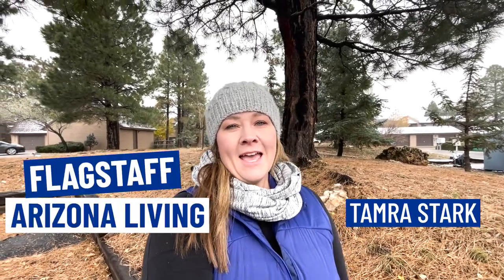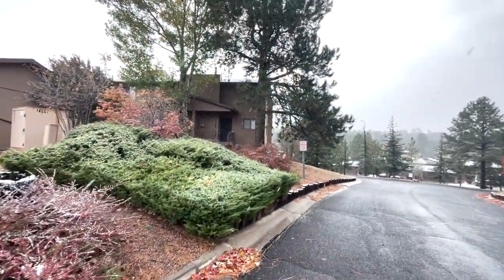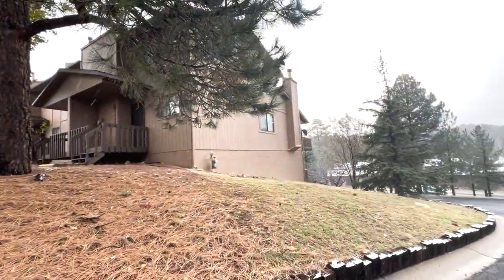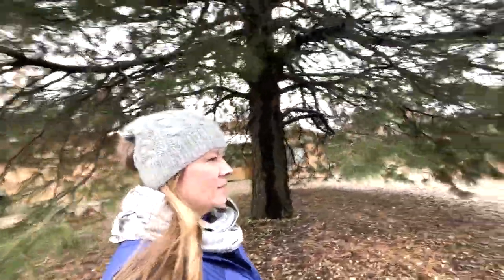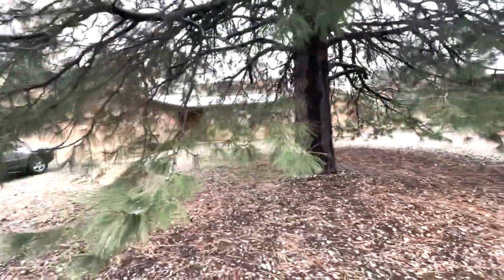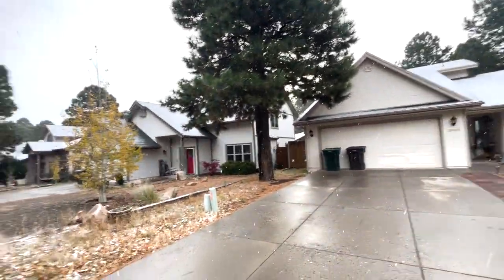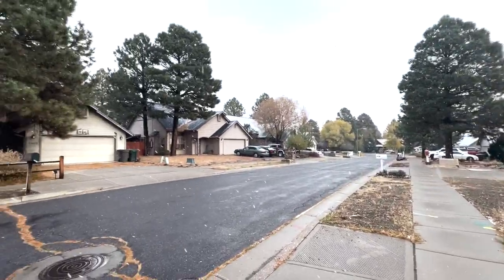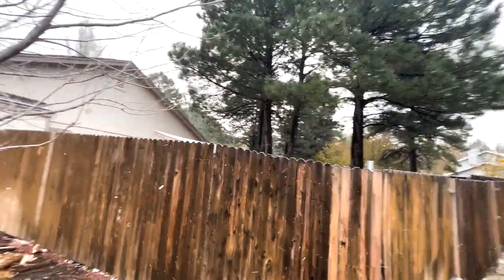Flagstaff Arizona Neighborhood: Living in Elk Run Vlog Tour | Moving to Flagstaff Arizona | AZ Homes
Are you thinking about moving to Elk Run Flagstaff Arizona? Let’s explore Elk Run Flagstaff Arizona today!
Welcome to today's video where we I'm going to take you around an amazing Flagstaff Arizona Neighborhood! I will be taking you on a Vlog Tour in Elk Run Flagstaff Arizona!
Pack your bags and get ready for an adventure in Flagstaff Arizona! Flagstaff Arizona is the perfect destination if you're looking for outdoor recreation and a fun-filled atmosphere. Flagstaff Arizona boasts gorgeous natural scenery, including mountains, rivers, and forests. There are plenty of opportunities to explore hiking trails, campgrounds, ski and snowboard resorts, and so much more. Flagstaff Arizona is also home to a thriving music and arts scene, with plenty of concerts, galleries, and festivals throughout the year. Not only will you find amazing outdoor activities here, but Flagstaff Arizona has a vibrant downtown that offers shopping, dining, entertainment and nightlife. Flagstaff Arizona is sure to provide endless fun for everyone! Get ready to explore Flagstaff Arizona and all it has to offer.
Flagstaff Arizona is the perfect destination for nature-lovers, outdoor enthusiasts, and those who appreciate culture and art. Flagstaff Arizona's stunning natural surroundings provide plenty of opportunities for hiking, camping, skiing, snowboarding, and other outdoor activities. Flagstaff Arizona is also home to a vibrant music scene and a number of festivals throughout the year. Not only can you explore Flagstaff Arizona's natural beauty, but its downtown area offers great shopping, dining, entertainment, and nightlife. Flagstaff Arizona is sure to provide an amazing adventure for everyone! So come explore Flagstaff Arizona today!
I’d love to help you make a smooth move to Elk Run Flagstaff Arizona!
00:01 - Intro to Living in Elk Run Flagstaff AZ Vlog Tour
00:37 - Home #1 in Elk Run Flagstaff AZ
02:01 - Home #2 in Elk Run Flagstaff AZ
03:29 - Home #3 in Elk Run Flagstaff AZ
04:47 - Wrap up to Living in Elk Run Flagstaff AZ Vlog Tour
🤔Thinking of Moving to Flagstaff Arizona?
If this is your first time to this channel, and you want to know everything about eating, working, playing, the good, and the bad of living in Flagstaff Arizona, then subscribe▶ and tap the bell🛎 for notifications so you can be the first to know about the current market in Flagstaff Arizona.😁

We get calls and emails every day from people just like you, looking for help on making their move to Flagstaff Arizona and we truly love it.😍 Whether you are moving in 9 days or 90 days, give us a call☎, shoot us a text📝, or send us an email📨 so we can help you make a smooth move to Flagstaff Arizona.